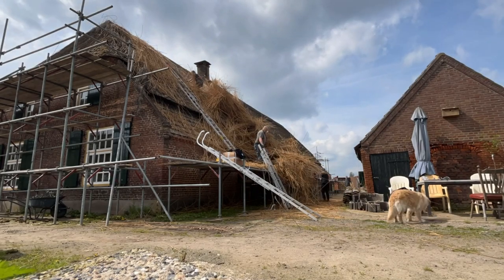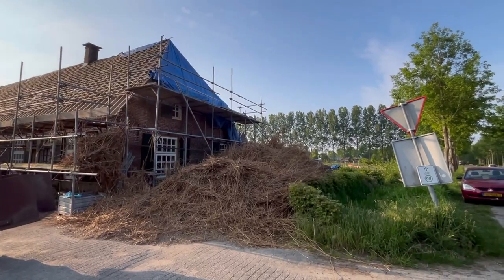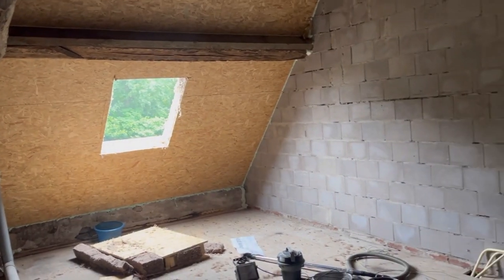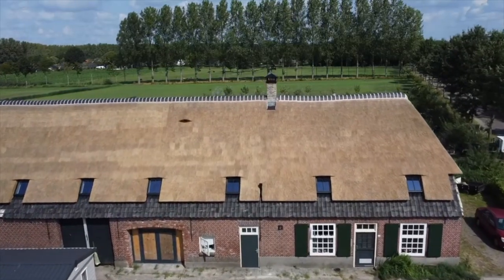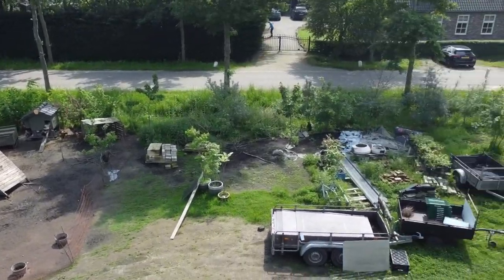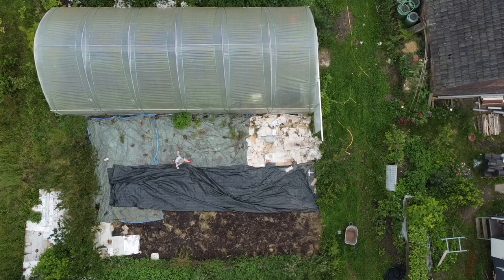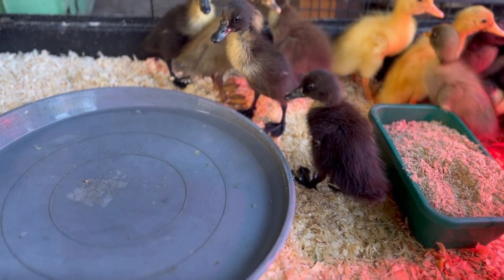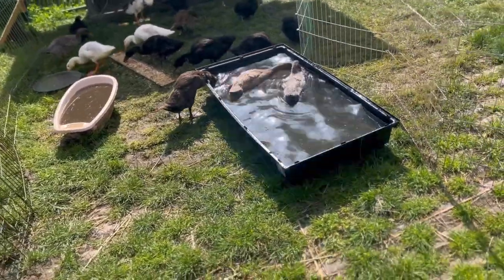Home renovation and gardening update summer 2024 | Homestead diaries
Hi everyone, welcome back to our homestead! today I am excited to show you around my home - a beautiful historical farm from the 19th century in the Netherlands.

Intro 00:00
Thatched roof update 01:15
Top floor progress 02:06
Finished roof 03:41
Summer garden 04:14
Chickens & ducks! 11:42
Outro 13:00

It feels poetic to be sharing the video that took me the whole summer to make on September 1st. As the summer is coming to its end, I’m excited to show you how our space has transformed in 3 months. In this video, I’ll take you through the progress we've made with the home renovation and the fruits of our labour in the garden.

In May we removed the old straw from the roof and covered it with pressed wood plates to better insulate the house. Maximising home insulation helps to get rid of cold drafts and the house stays warm when it's cold outside, and keeps cool in the summer. But it's not the only perk: well insulated house is more sustainable as it requires less energy and naturally brings the amount of your bills down.

The same month our house flooded because of the heavy rainfall. The wooden beams upstairs were covered in mould.
I let the beams dry out, but the mould was eating the wood, so I had to scratch it off with all the precautions - mask, gloves and glasses. I also used vinegar to remove mould, because it’s good at penetrating porous surfaces.

Before the new roof was put in place, we took the chimney apart piece by piece, preserving the old-fashioned handmade and oven baked bricks. We used them to build the new chimney: not only it is sustainable but also much cheaper, because stones like these are hard to come by.

During the spring, we faced challenges with the cold and rain, so now I had to roll up my sleeves to get rid of the weeds in a way, which is friendly for a no-dig garden, and get it ready for the warmer months ahead. No-dig gardening is a method of gardening that doesn't involve tilling or digging the soil, preserving its structure and biodiversity. I've been growing my own vegetables and preserving them for sustainable eating year-round.

Our farm is also home to ducks and chickens, providing us with fresh eggs daily. Watch as these tiny, fluffy ducklings take their first steps and explore their new world. Indian runner ducks are known for their upright posture and unique, charming waddle. Perfect for sustainable living, these ducks are great for pest control.